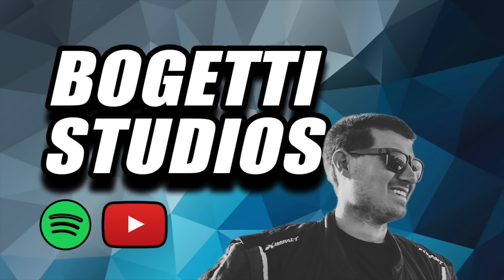Bringing Out The Butthurt Bar. with Joey Hiykel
Full episodes @bogetti studios

This Channel is dedicated to short clips from the Cooper Bogetti Youtube channel and the Bogetti Studios Podcast Channel

Follow both of those for full content.

(This is an official Cooper Bogetti channel)